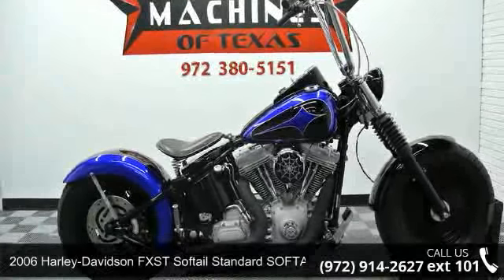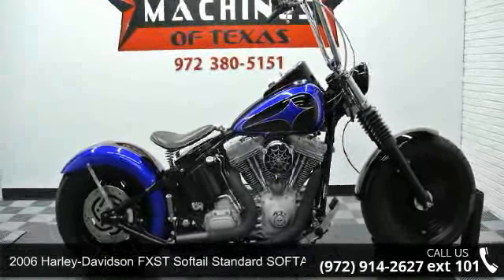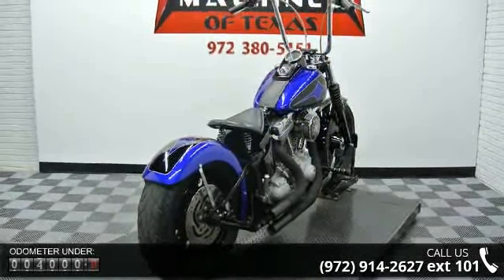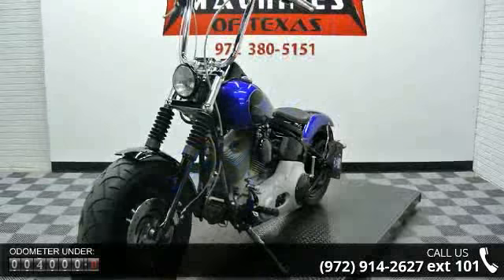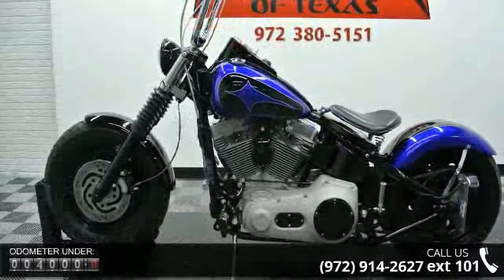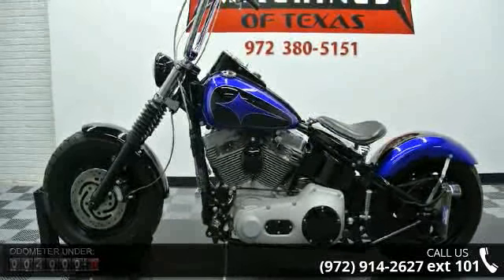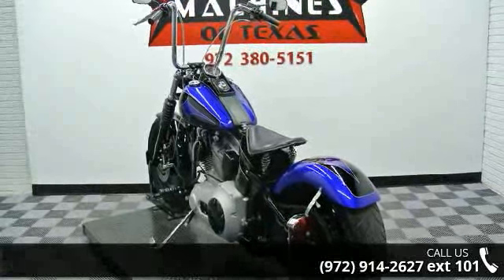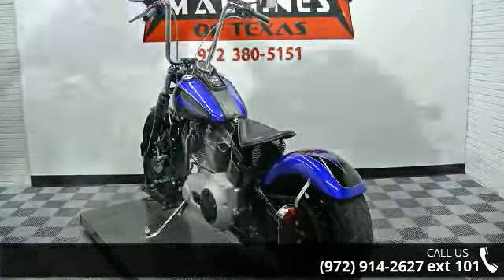2006 Harley-Davidson FXST Softail Standard SOFTAIL - Drea...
**LOADED!***FINANCING AND EXTENDED WARRANTY AVAILABLE*YOU ARE LOOKING AT A 2006 HARLEY DAVIDSON SOFTAIL STANDARD (FXST) WITH ONLY 3,857 MILES ON IT. IT IS CUSTOM BLUE FLAKE AND BLACK IN COLOR AND POWERED BY A 1450CC (88") CARBURETED ENGINE AND 5 SPEED TRANSMISSION. THERE ARE THOUSANDS IN EXTRAS ON THE BIKE WHICH INCLUDE: BLACK EXHAUST WITH HEADER WRAPS, STAGE 1 AIR INTAKE, SOLO SPRINGER SEAT, CUSTOM FRONT AND REAR FENDER, BLACK FAT BOY FRONT WHEEL, FORK LOWERS, DRIVER PEGS, SHIFTER LINKAGE, INSPECTION COVER, DERBY COVER, BELT SPROCKET, REAR WHEEL, AIR CLEANER COVER, HEADLIGHT, FORK BOOTS, RISERS, AND CHROME PASSENGER PEGS, TIMER COVER, APE HANGER BARS, AND SIDE MOUNT LICENSE PLATE. THERE ARE NO SCRATCHES, DENTS, OR DINGS THAT I CAN FIND. THE CHROME AND ALUMINUM ARE IN GOOD CONDITION WITH THE EXCEPTION OF SMALL TOUCHUPS ON THE BRAKE PERCH AND FORK LOWERS. THE TIRES HAVE GOOD TREAD LEFT ON THEM.